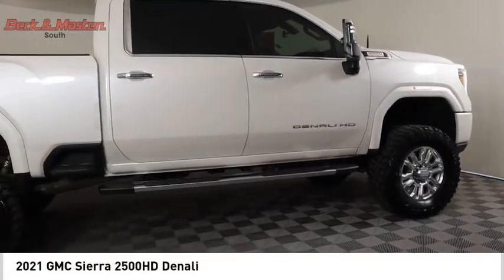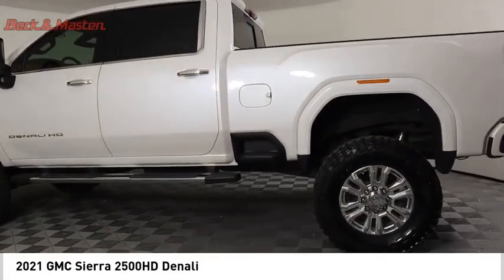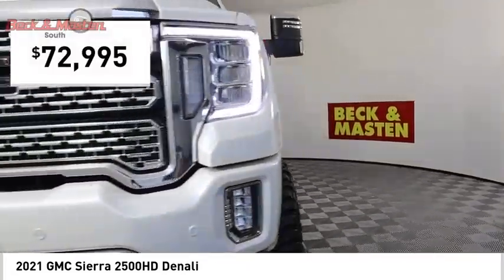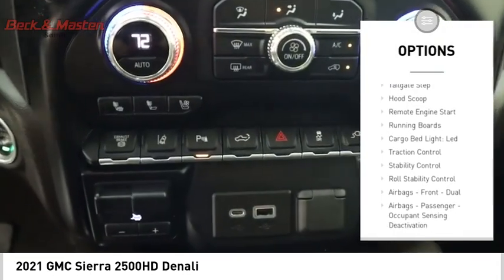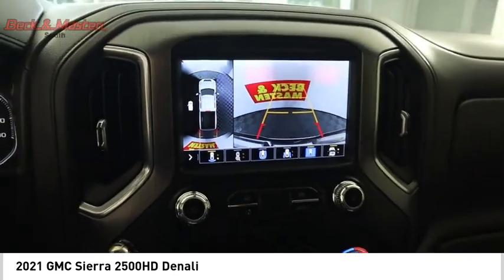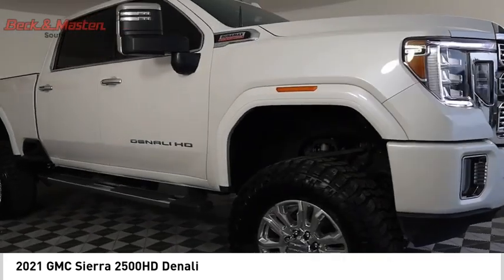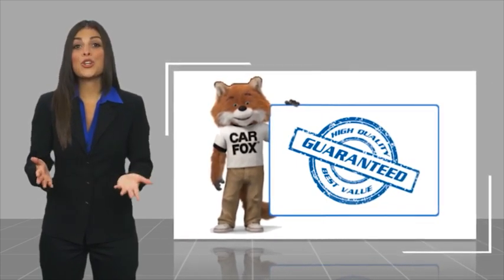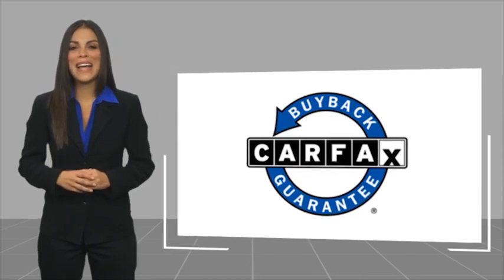2021 GMC Sierra 2500HD F109100A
2021 GMC Sierra 2500HD Denali

The 2021 GMC Sierra 2500HD Denali is a vehicle with a 6.6 liter Duramax Biodiesel Turbo V8 445hp 910 lb-ft engine and common rail direct injection. It has a summit white exterior and a dark walnut/dark ash gray interior. This car has driven 61,235 miles and features such as a touch screen display, Bluetooth audio connection, blind spot sensor, hill start assist, center console trim leather, part time with on demand four wheel drive, navigation system with voice recognition, Bluetooth phone connectivity, and leather-trimmed seats for added comfort. With its powerful yet fuel efficient capabilities this vehicle is sure to make any driver happy!